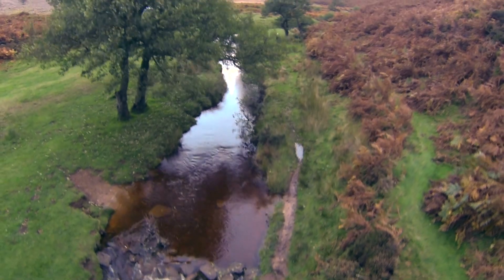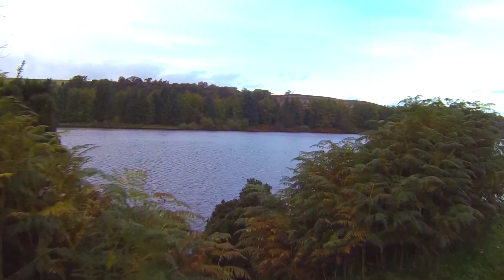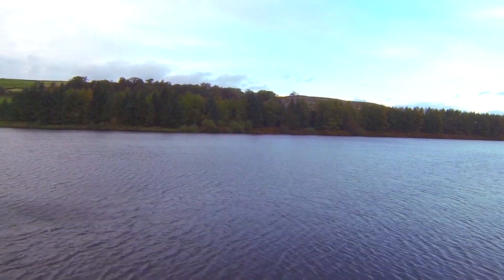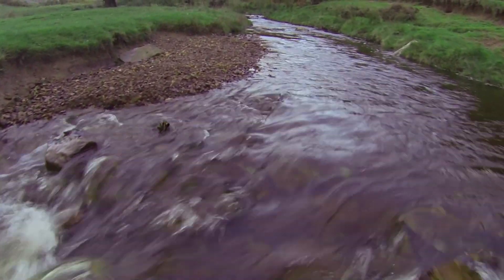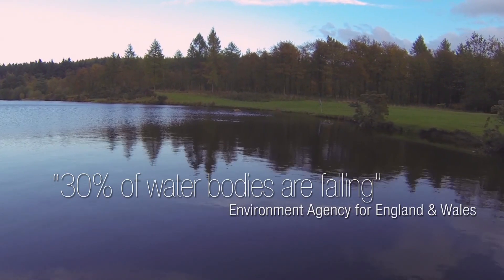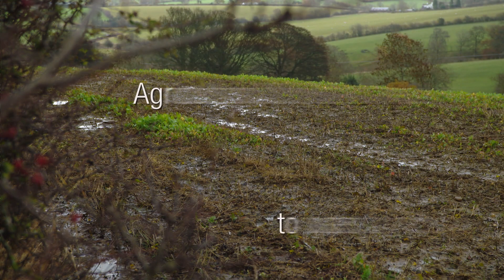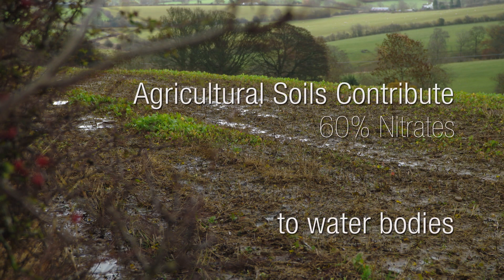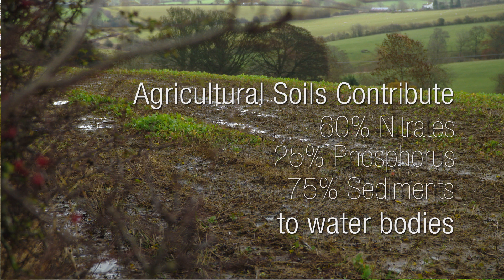An Introduction to Soil-Water Transfers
Prof. Phil Haygarth from Lancaster University gives an introduction to Soil-Water Transfer.

These videos were produced via funding from a NERC Doctoral Training Programme in collaboration with Lancaster University, The James Hutton Institute and the British Society of Soil Science.

The British Society of Soil Science is an established international membership organisation and charity committed to the study of soil in its widest aspects. It is funded primarily through subscriptions and income from publications. The Society acts as a forum for the exchange of ideas and provides a framework for representing the views of soil scientists to other organisations and decision making bodies. It promotes research by organising several conferences each year and by the publication of its two scientific journals, the European Journal of Soil Science, and Soil Use and Management. It promotes education through a number of initiatives aimed at schools, colleges and universities. The Society has a regular and varied programme of scientific conferences on a wide range of soil-related issues.

The British Society of Soil Science encourages anyone with an interest in soil, whether this interest lies in the soil itself or its wider use within the environment, to join the society. There is a small membership fee, with discounts for students and those from low income countries.